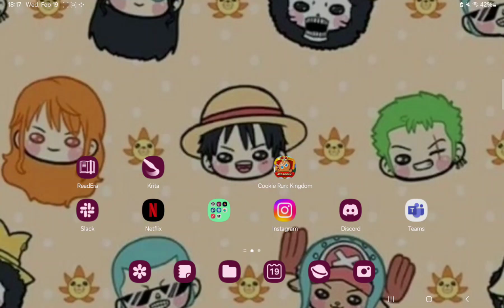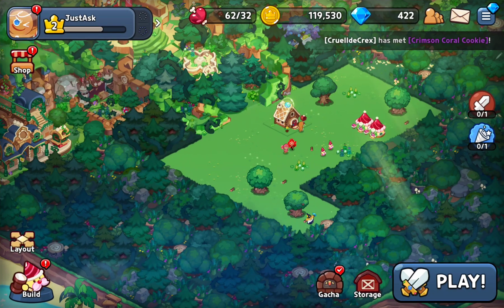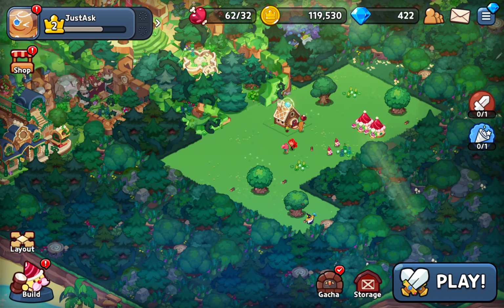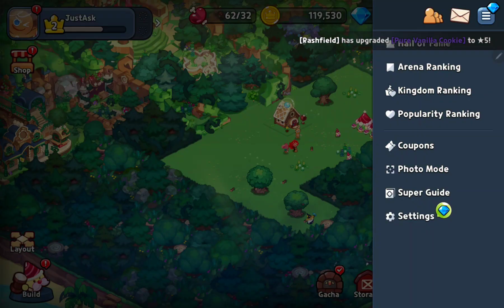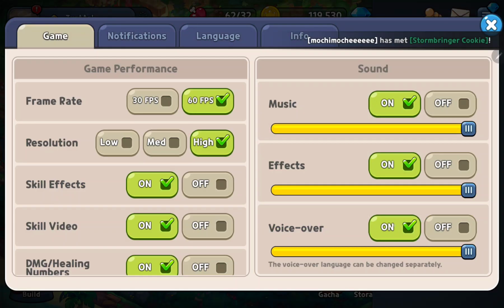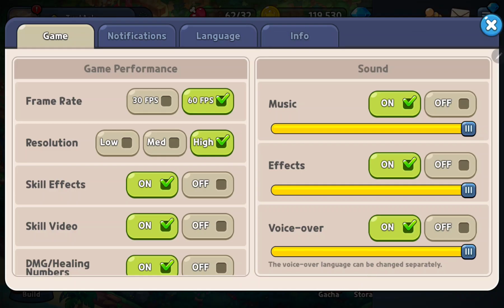How to select the frame rate on Cookie Run: Kingdom?